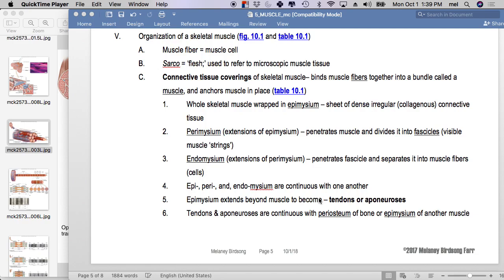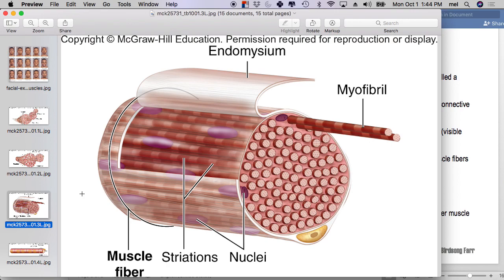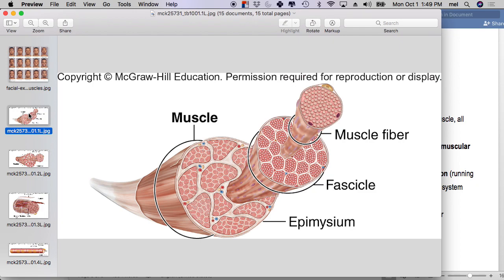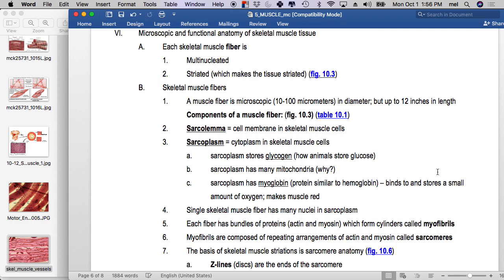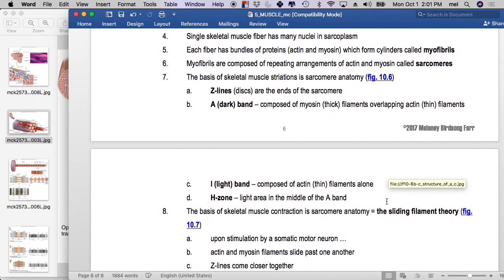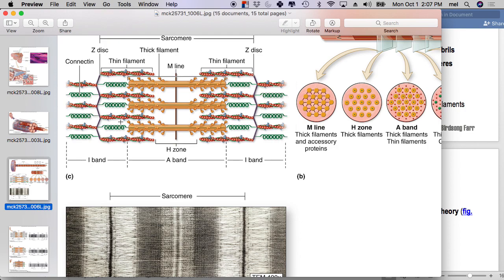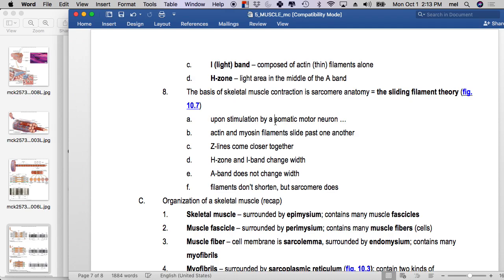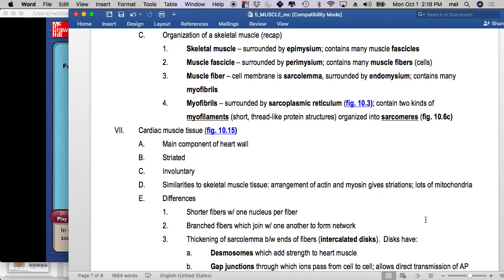Fall 2018, Muscle 2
f18 muscle 3